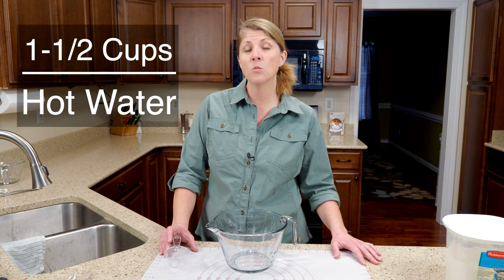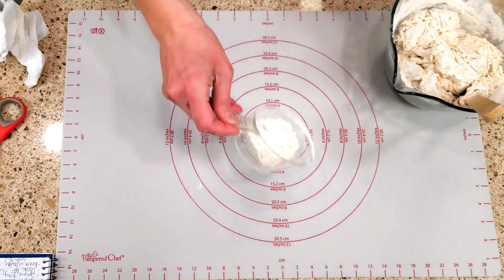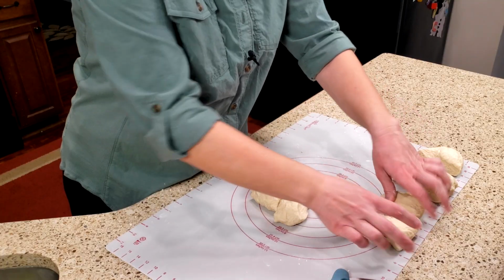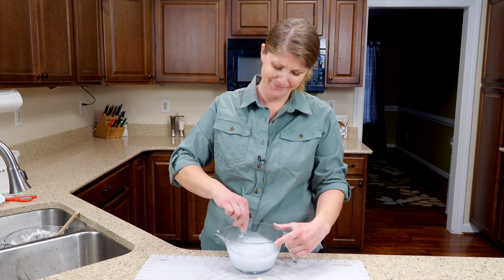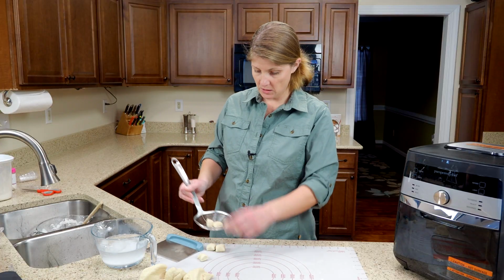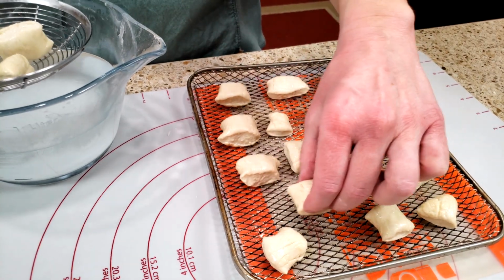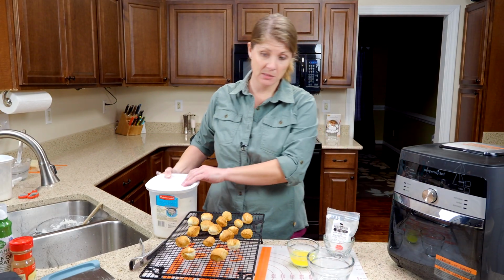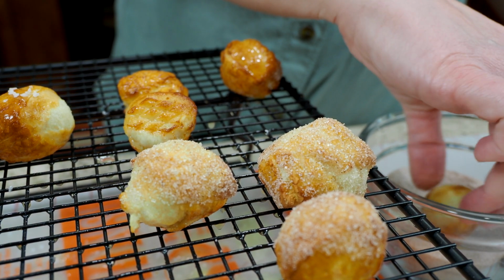Air Fryer Pretzels Bites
If you've ever wanted to make fresh pretzels at home this is the video for you.  I show you how to make two types of fresh pretzels in your Air Fryer. A classic pretzel topped with salt and a Cinnamon Sugar Pretzel that makes a good snack or dessert.

It doesn't matter if you have an oven or basket style air fryer, I'll show you the cook times for both along with how to make the dough.  These pretzels bites taste great and are actually pretty simple to make. I hope you enjoy this easy Air Fryer recipe.

2. PC Air Fryer Deluxe Air Fryer

Air Fryer Pretzels
Air Fryer Pretzel Bites